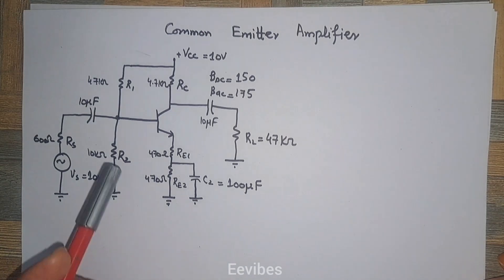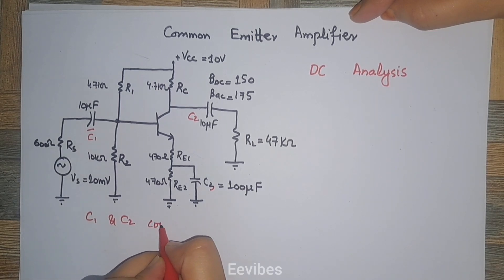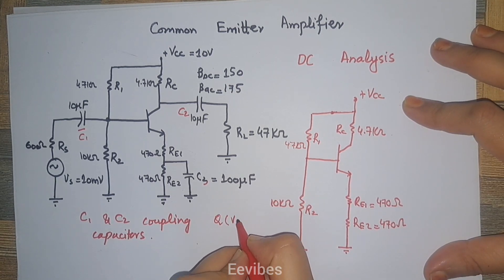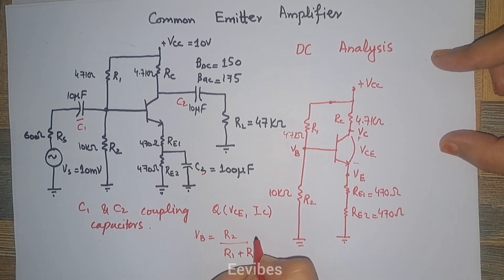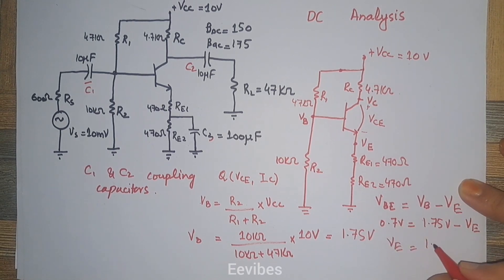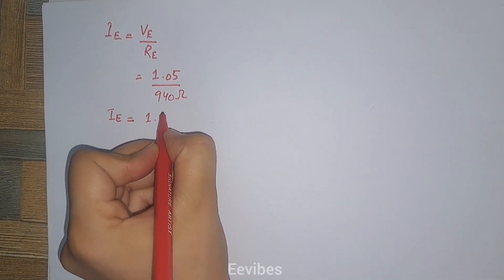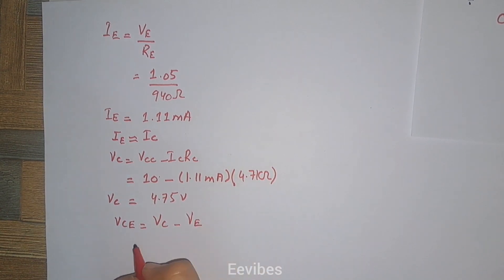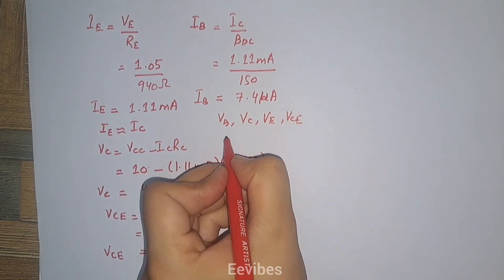DC Analysis of Common Emitter Amplifier